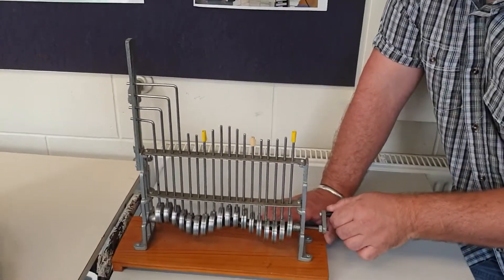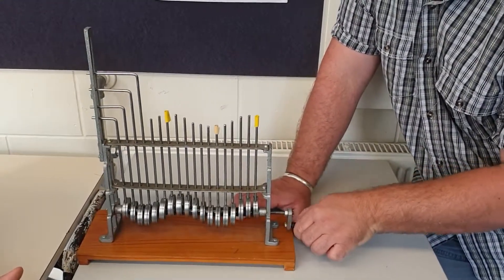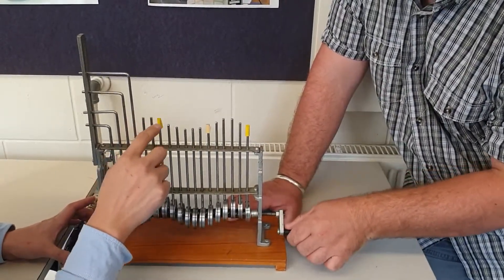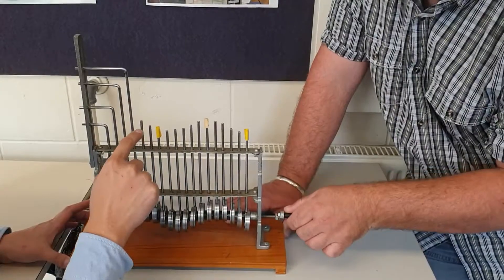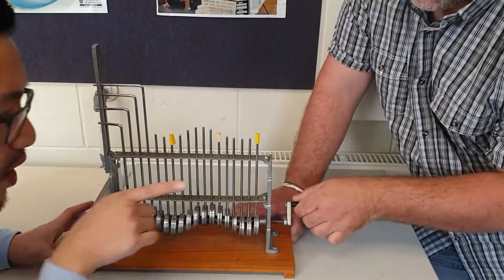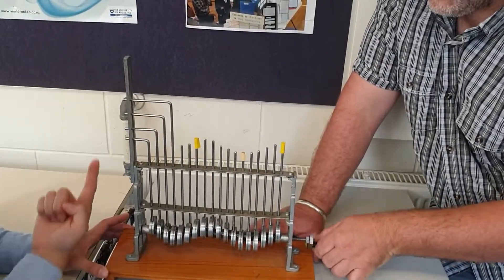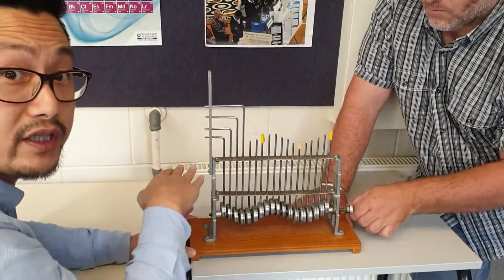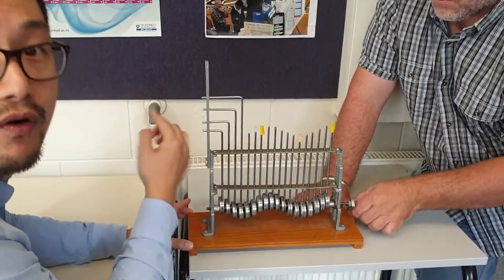Y13 movement of particles in a wave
Y12 and Y13 Physics EGGS